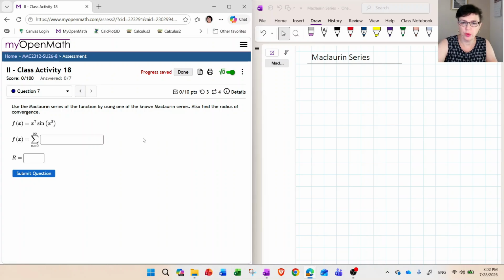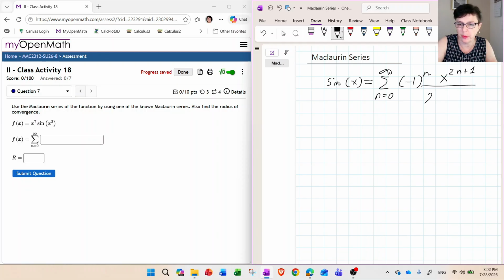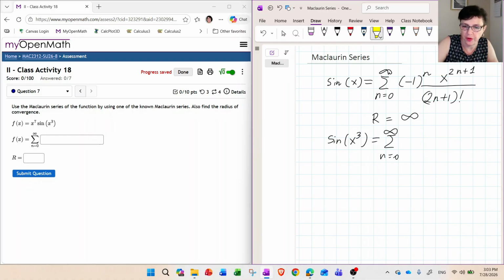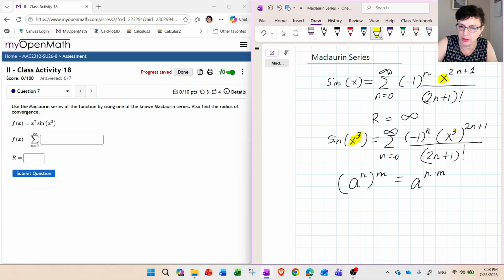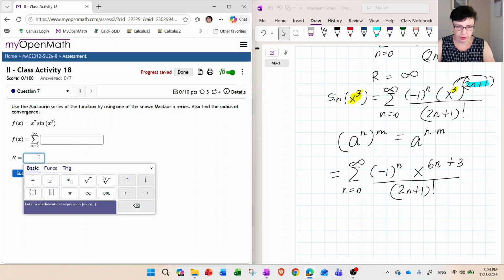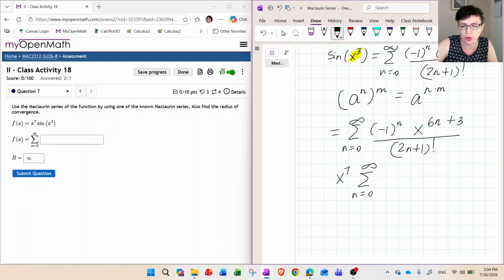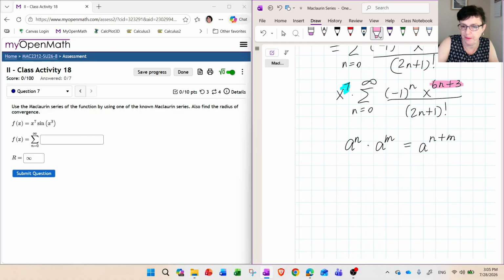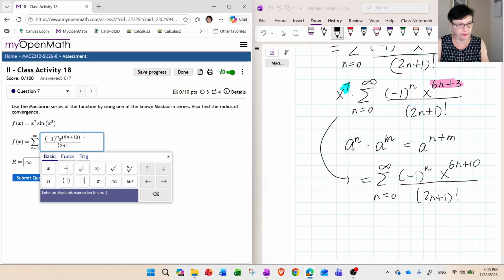Maclaurin Series from a Known Maclaurin Series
In this video, I explain how to do get the Maclaurin series for

x⁷ sin(x³)

from the Maclaurin series for sin(x)